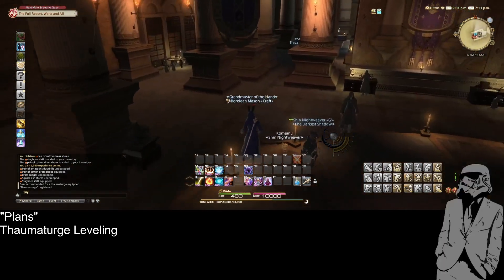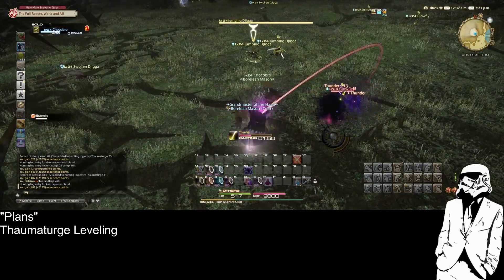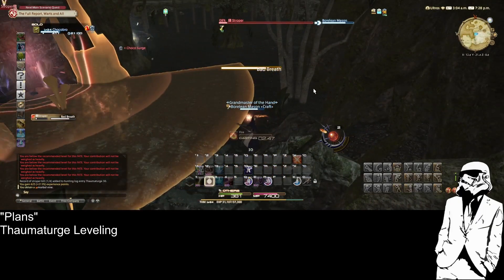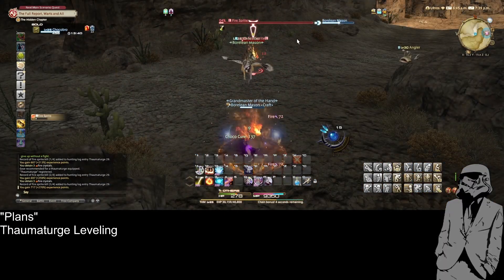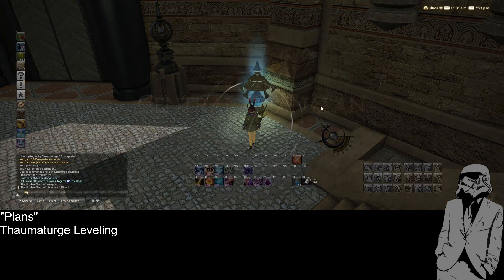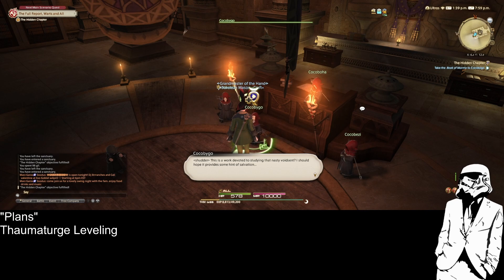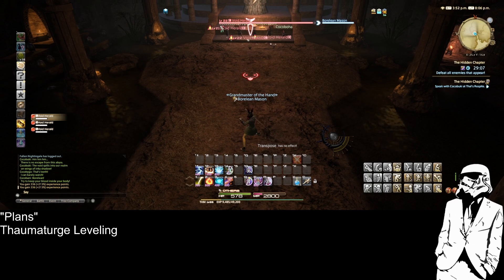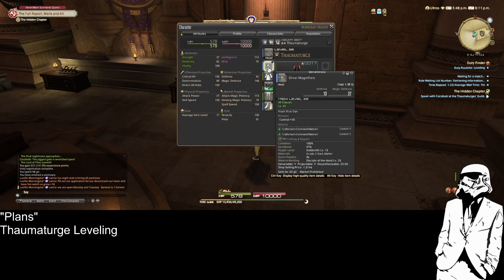FFXIV THM/BLM Leveling and Quests - Part 3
More hunting logs and more levels. Afterwards, we gather some knowledge on Mormo, and take on the final, hidden, trial of the Yawning Abyss.